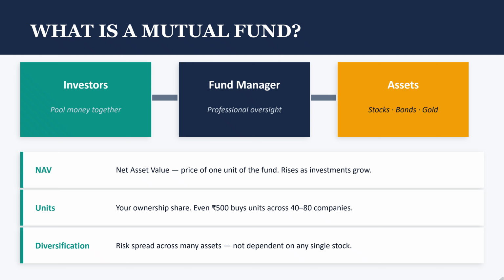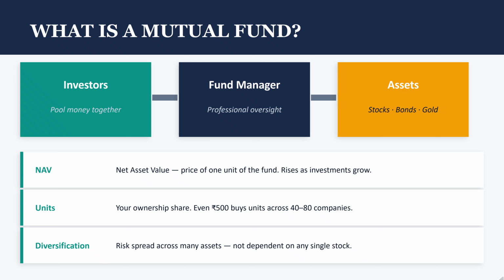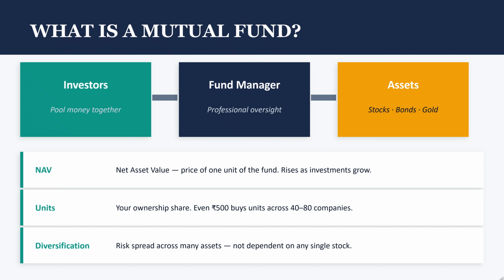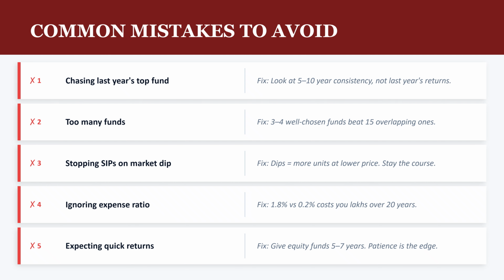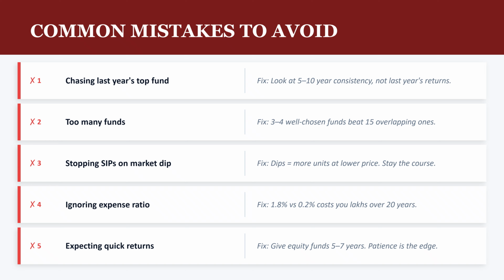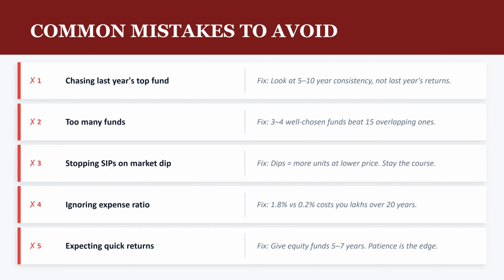How to Start a SIP in 30 Minutes — Mutual Fund Investing for Beginners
💰 What if your money could work harder than you do?
In this video, I walk you through a complete beginner's guide to investing
in mutual funds in India — no jargon, no fluff, just everything you actually
need to get started.
Here's what we cover:
• Introduction
• What is a Mutual Fund? (Simple explanation)
• Types of Mutual Funds (Equity, Debt, Hybrid, Index, ELSS)
• How to Start Investing Step by Step
• 5 Mistakes Every Beginner Makes (and how to avoid them)
🔑 KEY TAKEAWAYS FROM THIS VIDEO
✅ A mutual fund pools money from many investors and a professional
   fund manager invests it across stocks, bonds, or gold on your behalf.
✅ You get instant diversification — even ₹500 is spread across
   40 to 80 companies.
✅ SIP (Systematic Investment Plan) lets you invest a fixed amount
   monthly — no need to time the market.
✅ For beginners, start with a Nifty 50 Index Fund or a Flexi-Cap Fund
   with an expense ratio under 0.5%.
✅ Complete your KYC once, choose a platform like Groww or Zerodha Coin,
   and your first SIP can be live in under 30 minutes.

❌ Chasing last year's top-performing fund
❌ Investing in too many funds (3–4 is enough)
❌ Stopping your SIP when the market dips
❌ Ignoring the expense ratio
❌ Expecting quick returns — give it 5 to 7 years
more people find this content. Drop your questions in the comments and
I read every single one.

constitute financial advice. Please consult a SEBI-registered financial
advisor before making investment decisions. Mutual fund investments are
subject to market risks. Read all scheme-related documents carefully.